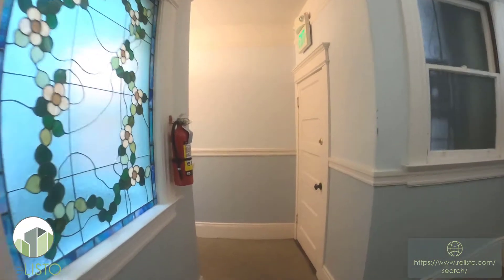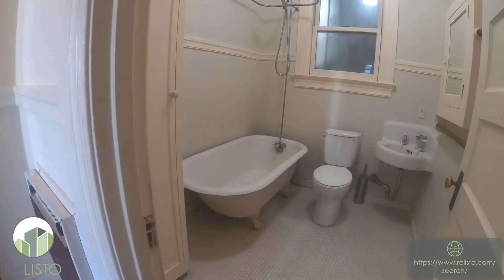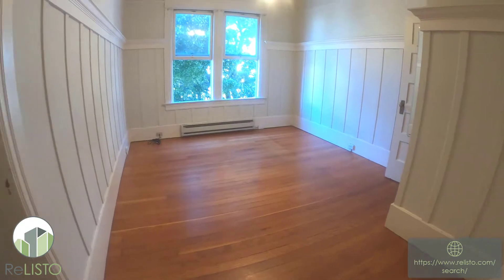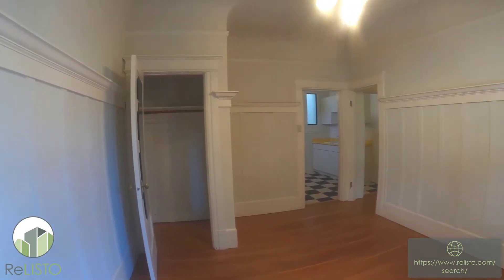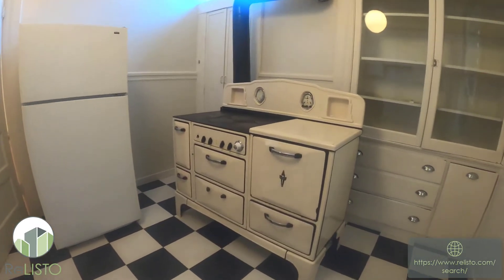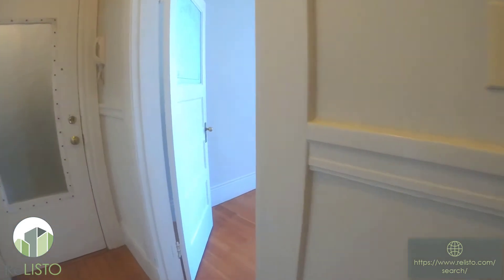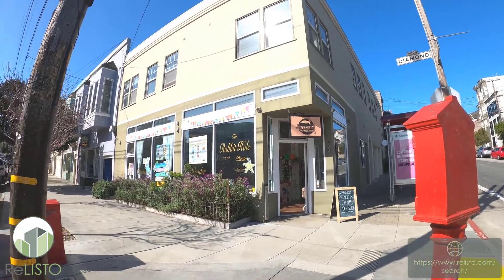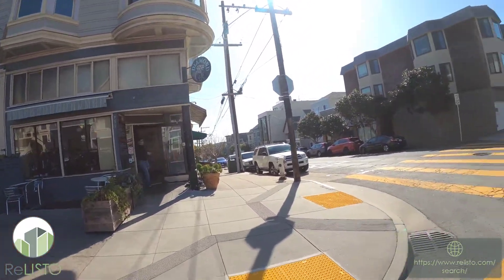743 Diamond Street, San Francisco, CA 94114 (Noe Valley) I ReLISTO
For more information regarding leasing at this property please visit us

Landlords in the San Francisco area, are you looking to secure great tenants for your property? We have great tenants looking for properties!

*ReLISTO Residential Leasing and Property Management is a leading provider of the apartment and residential housing in the San Francisco Bay Area. We serve local landlords to lease and manage their properties. We service San Francisco, Tiburon Sausalito, Emeryville, Berkeley, Oakland, Piedmont, Daly City and Burlingame to name just a few.